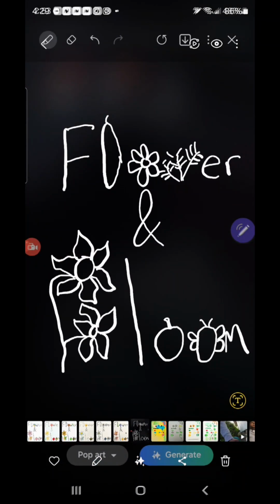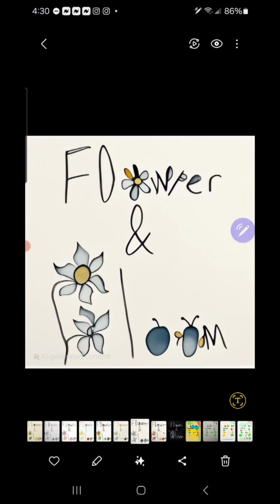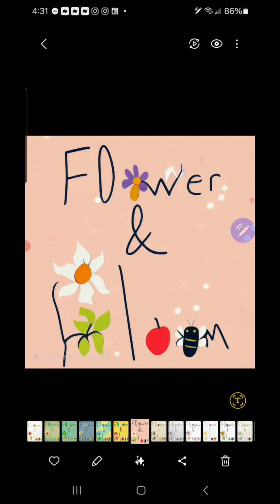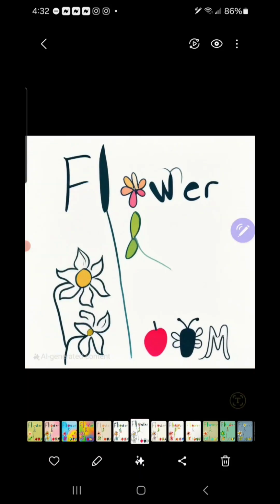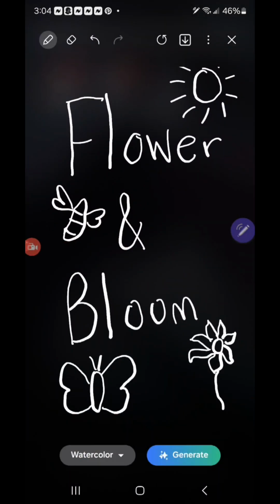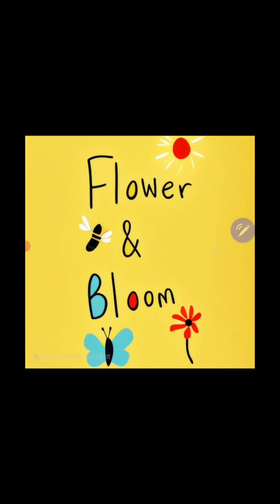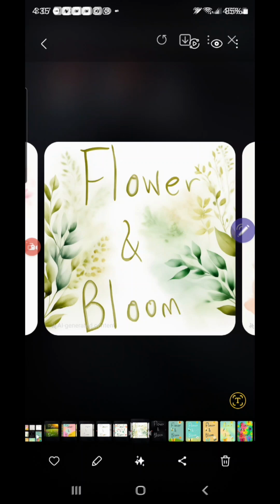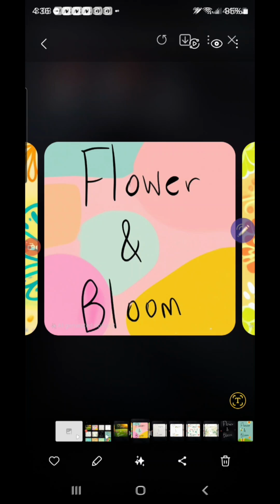Review of Samsung S24 ultra to generate my logo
I generated logos for the Fruit & Bloom Chronicles using Samsung AI. Find out how it did. The results may surprise you.